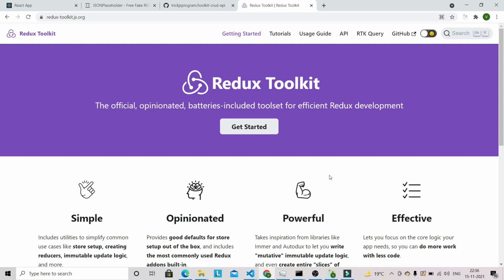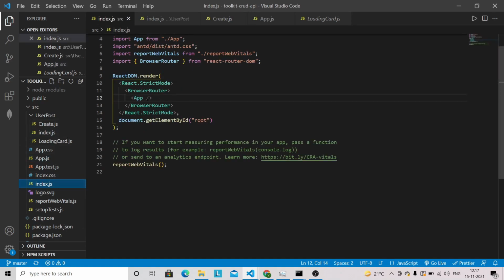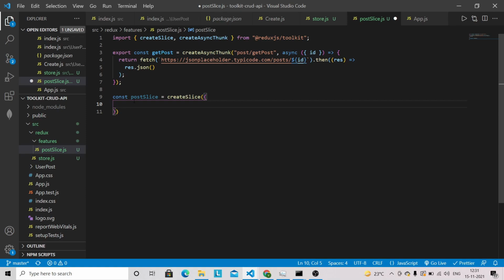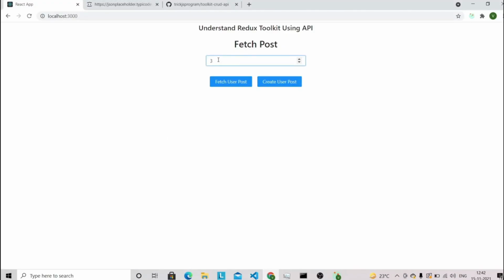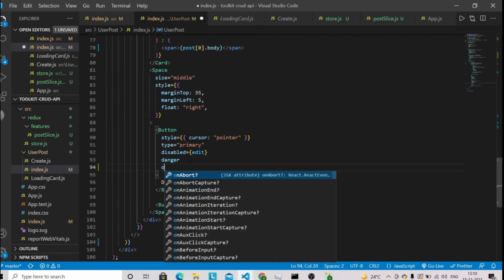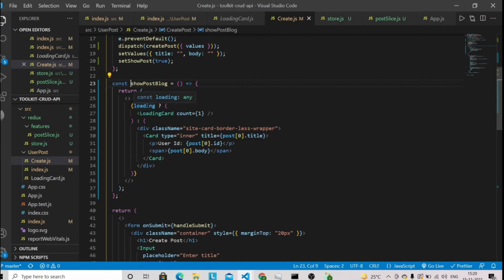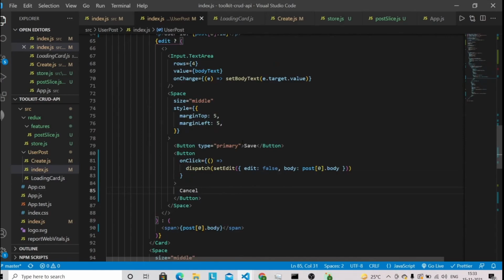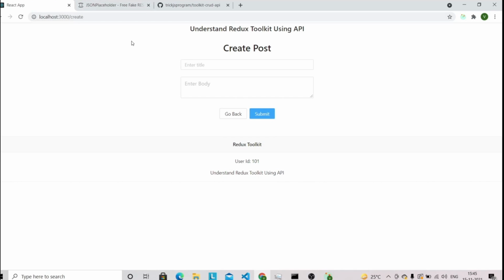Perform CRUD Operation with Redux Toolkit using JSON Fake Server API in React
Hello Everyone, in this video we are going to perform all CRUD Operation with Redux Toolkit using JSON Fake Server API in React Application . We will be using createAsyncThunk from Redux-toolkit to perforn asynchronus task.